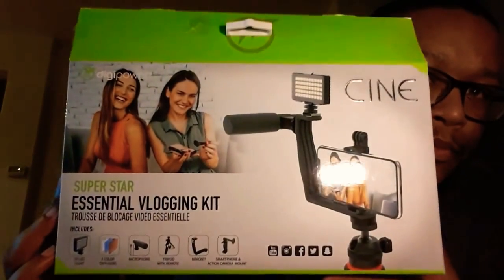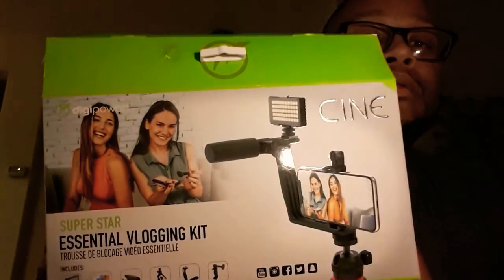Testing a $35 vlogging kit from Wal Mart